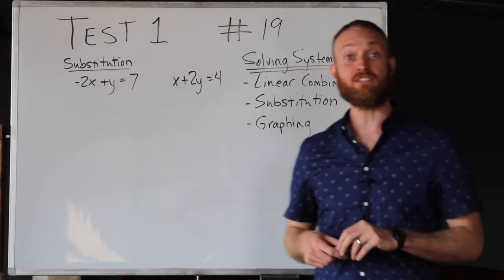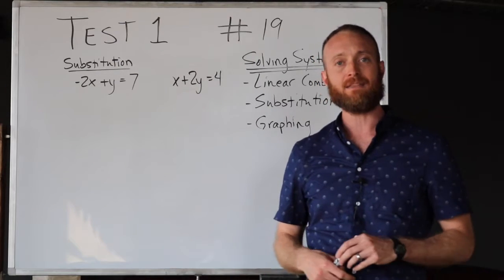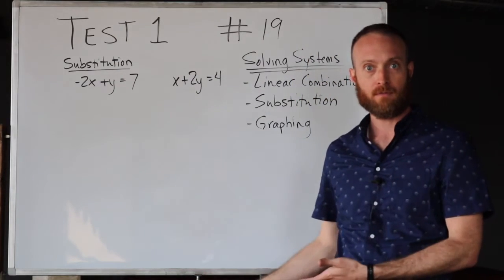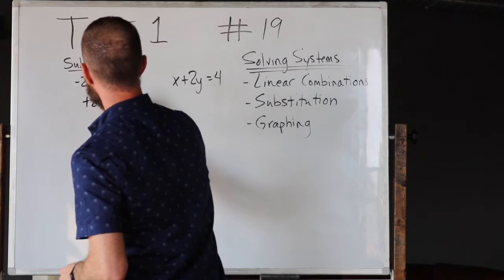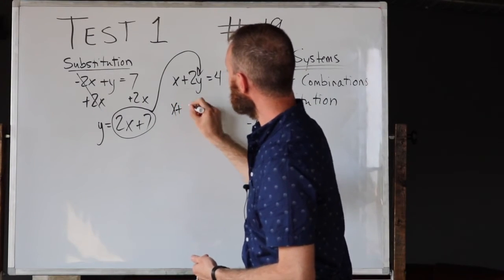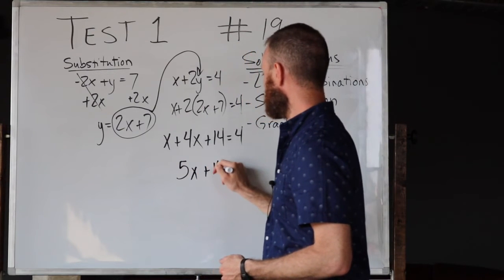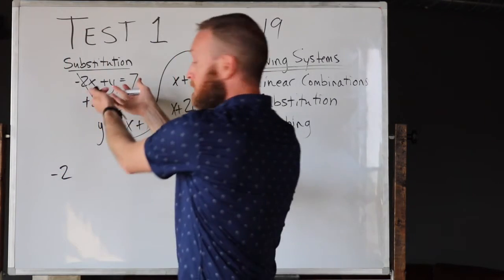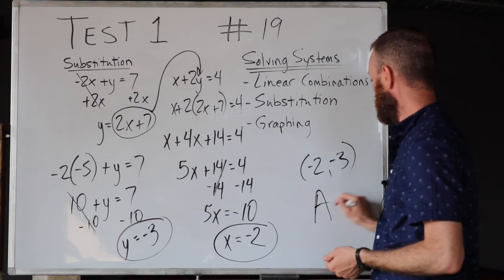TorchPrep Math Test #1 Question #19